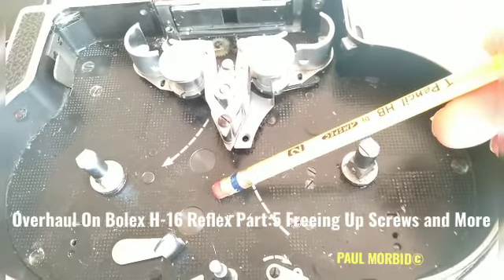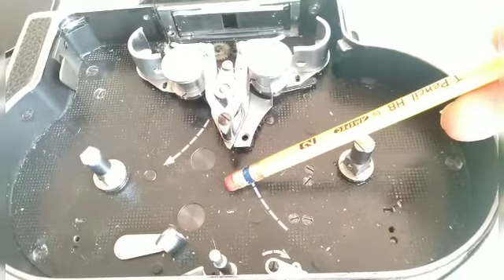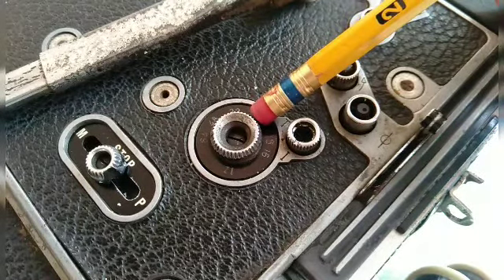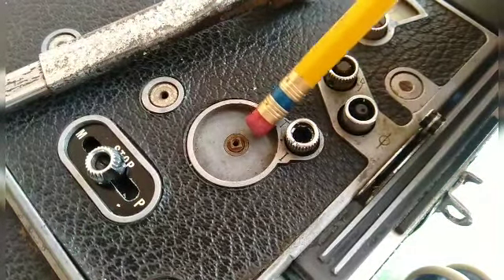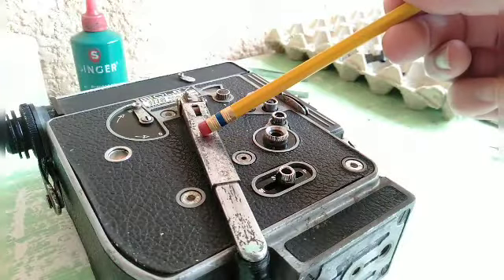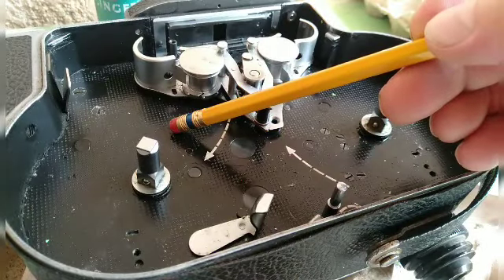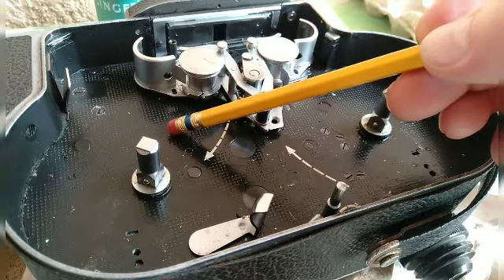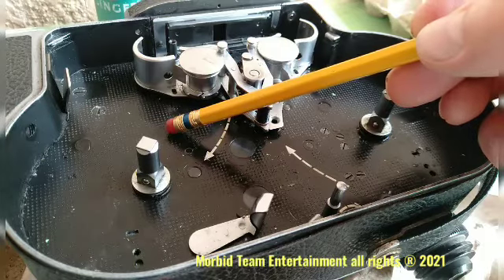Overhaul On Bolex H-16 Reflex Part:5 Freeing Up Screws and More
Bolex movie camera Repair